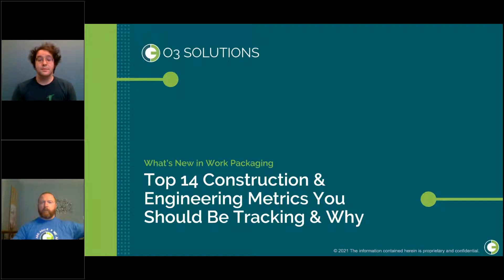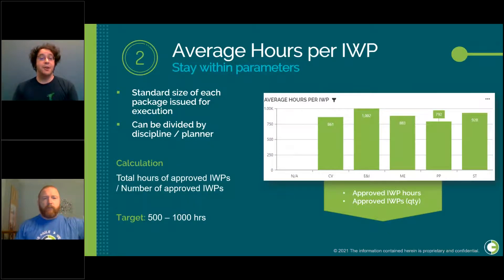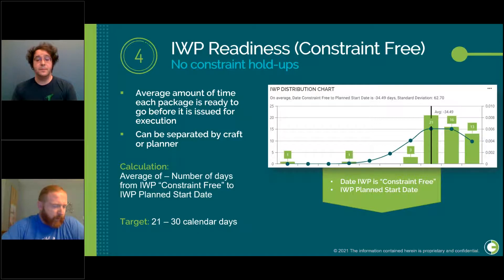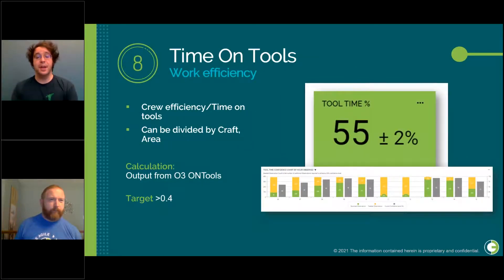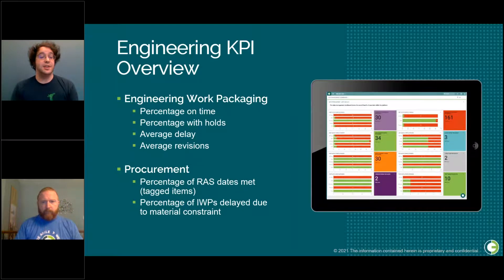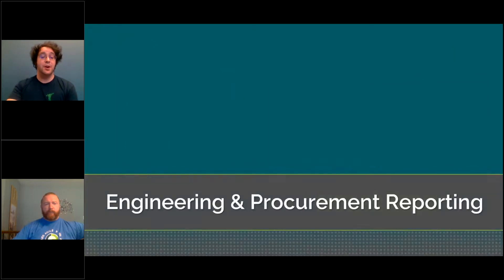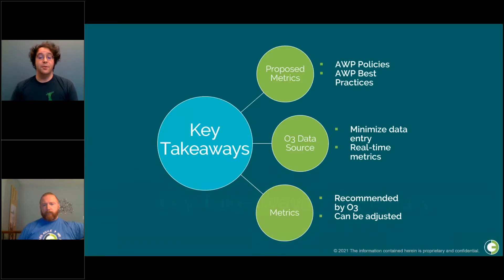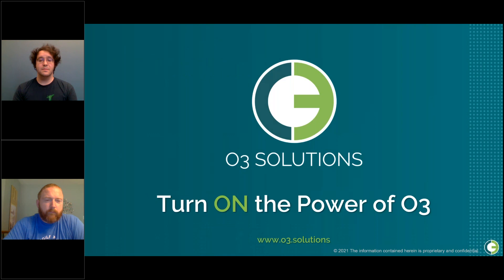What's New in Work Packaging Top 14 Construction & Engineering Metrics You Should Be Tracking & Why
In this webinar, Nick Maloof, an O3 Project Coordinator, and Andrew Foy, O3's Director of AWP & Construction Excellence, share the Top 14 Construction and Engineering metrics you should be tracking today.